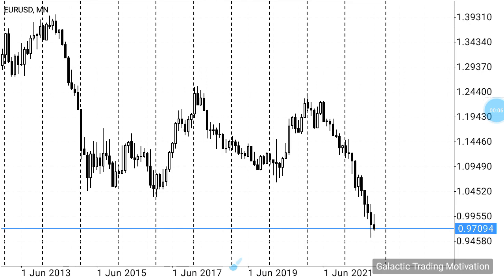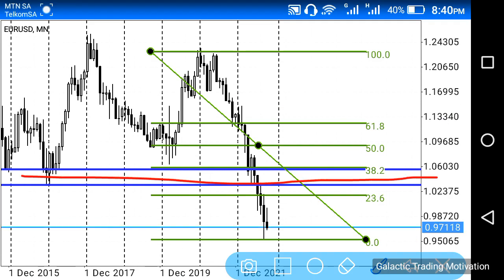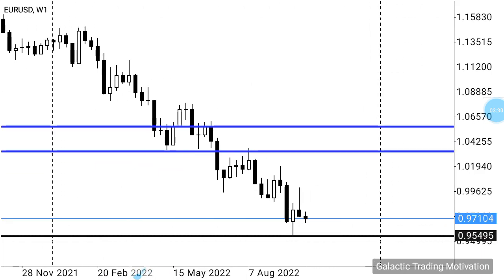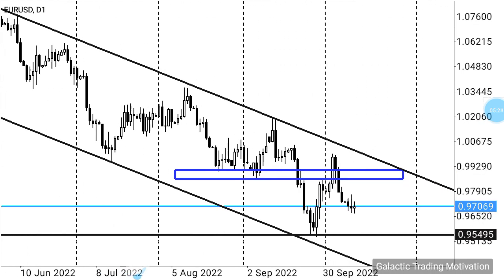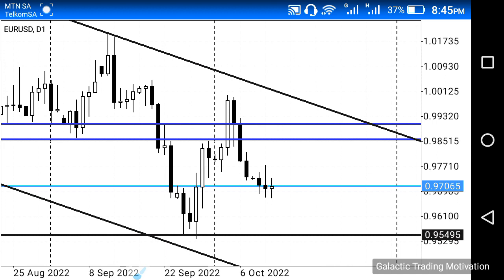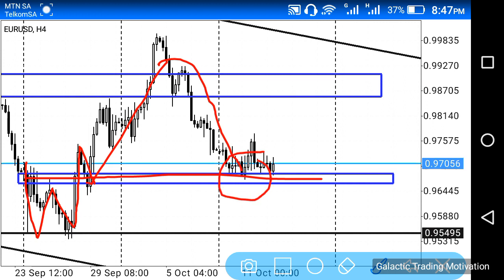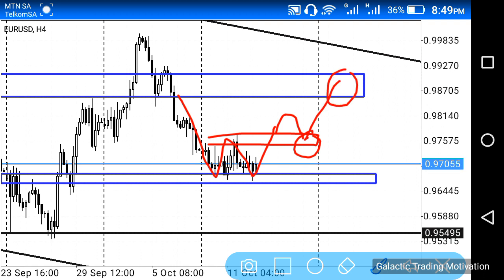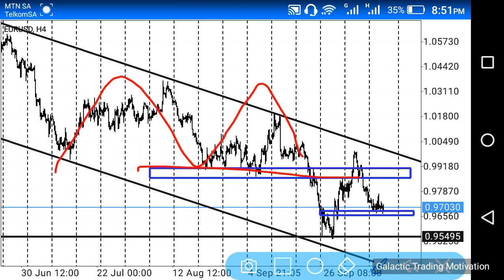EUR/USD Technical Analysis | Foreign Exchange Markets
We bring you multi timeframe technical analysis of a wide variety of financial instruments within the financial markets, including indexes, equities, foreign exchange markets, crypto, synthetics, treasury yields & bonds.  This is to help bolster your existing analysis - irrespective of your experience level.

Any support for the channel is welcome:
Bitcoin: 3DDnVwSAnKK5QzJQnKuVZN1J5o8zy5Wf5S
Ethereum: 0x45A394b904b808207D9CB7fa6D73b2f0CD669e3a
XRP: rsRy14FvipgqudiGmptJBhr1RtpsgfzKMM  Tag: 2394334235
Litecoin: MAiZQ9e7UrdSSEbXhDAUxEw7qh6CSHjEtL